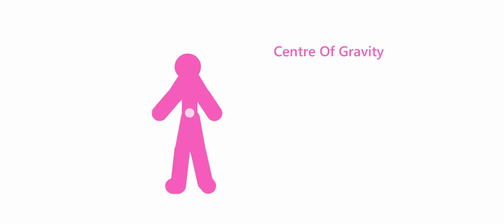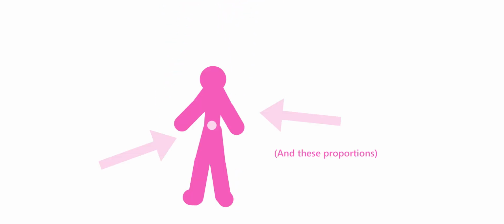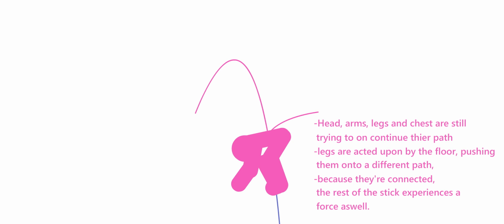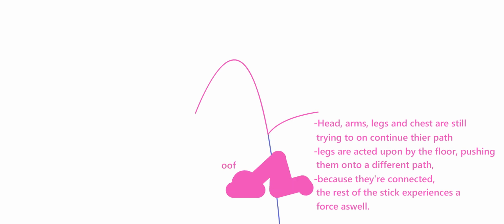Flip tutorial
Hope you learned stuff, sorry its super physicsy, that's just how I learned it,
also here's the file for the flip along with some annotation:

lemme know if you want to see anything else covered in this way etc

00:00 Intro to Flips
00:11 Part 1: The Jump
00:59 Part 2: Non-uniform Rotation
02:16 Part 3: Outside Forces